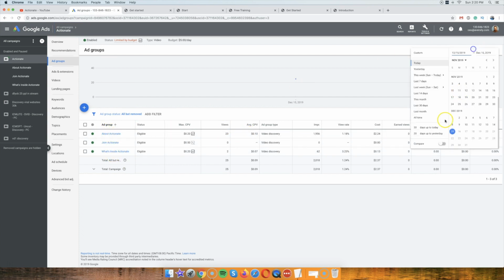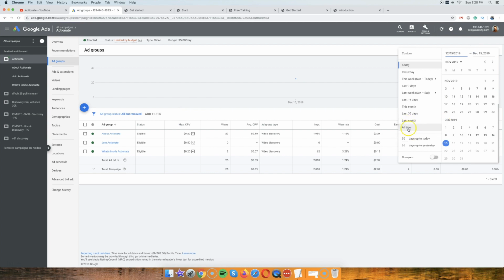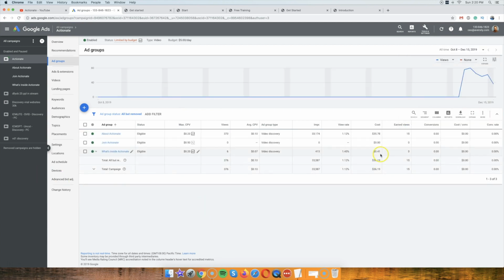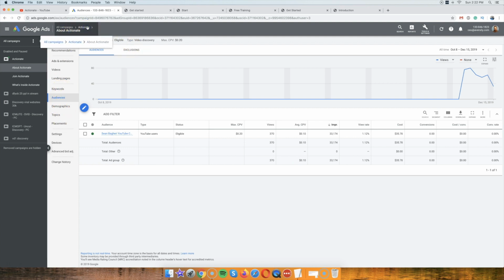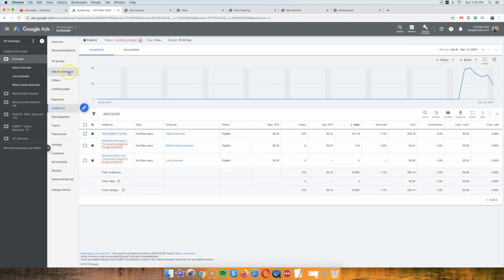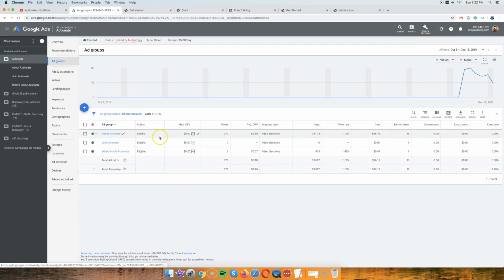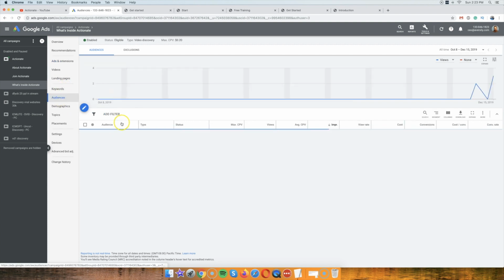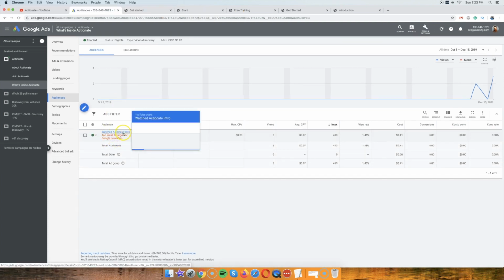Top Paid Traffic Sources for Affiliate Marketing in 2022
How about this year's top traffic sources? In this video, you'll learn about my top traffic sources I'm going to plan to use in 2021 and beyond. Not only that, I'm going to share some of the funnels I've been using to convert my paid traffic to leads and sales so you'll get a better idea of how I do what I do.

I'm back to my usual daily schedule and going to post every day, 5 days a week!

Starting an online business and affiliate marketing, in general, is a complicated task. For example, there are dozens of effective strategies to start affiliatemarketing and you need to choose the right one, based on your traffic, funnel and more importantly, the product you promote.

So you'll need to understand what strategy and traffic to use for each product and that's what you learn inside Aversity Gold Masterclass.

This program will teach you everything there is to know about starting an online business, give you the tools and done for you system to earn high ticket commissions and more importantly, help you to choose the right strategy based on the products you choose to sell and promote.